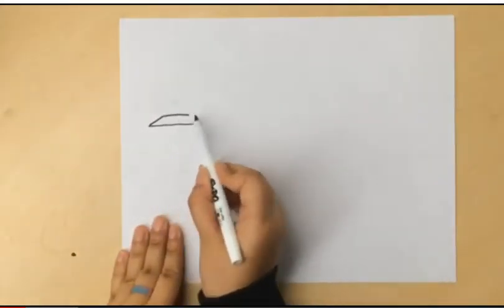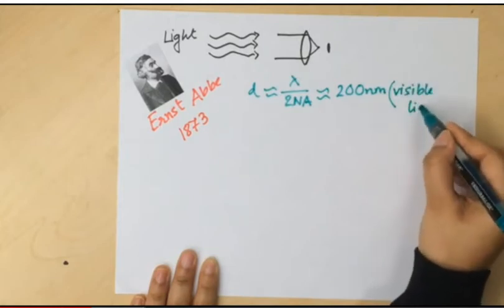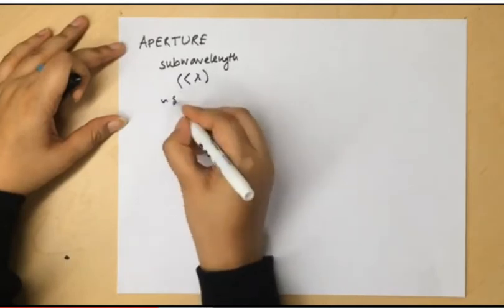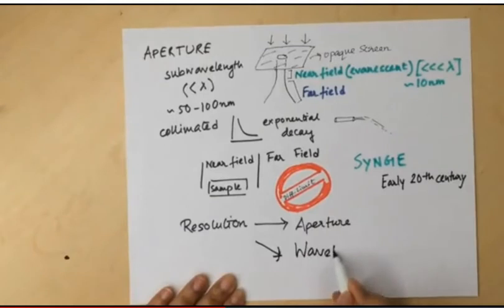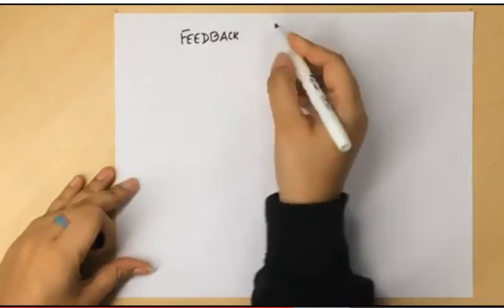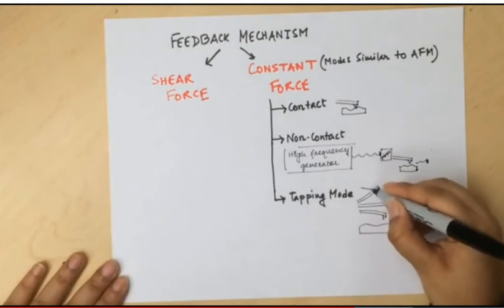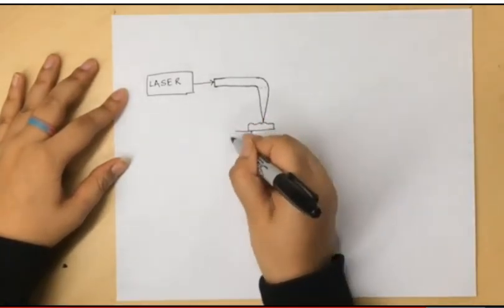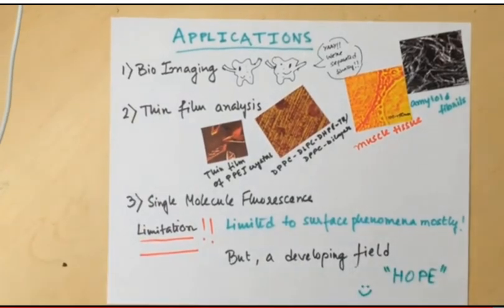07_Near-field Microscopy_NSOM_Sudeshna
This video series was developed as part of the ELEC 571 Imaging at the Nanoscale course at Rice University. Each video introduces a different aspect of nanoscale microscopy at an undergraduate level for any STEM student. This particular video describes near-field scanning optical microscopy commonly referred to as NSOM or SNOM.